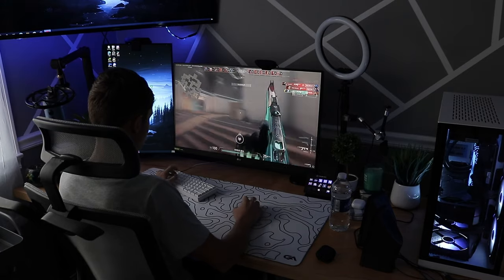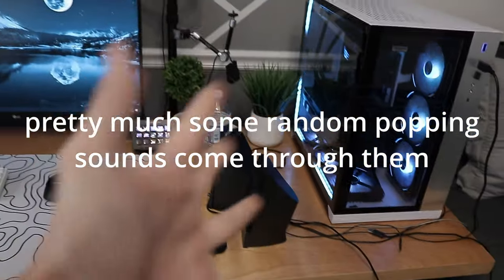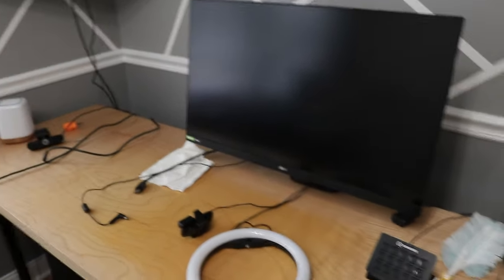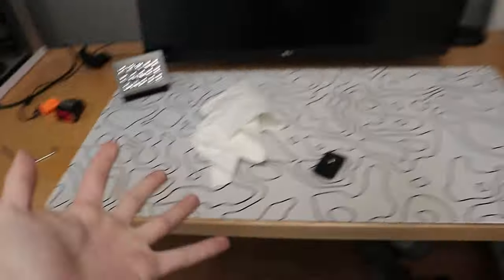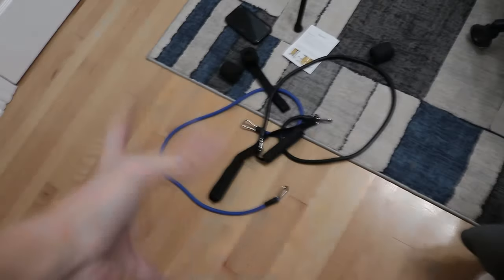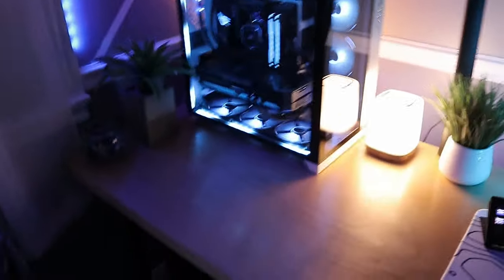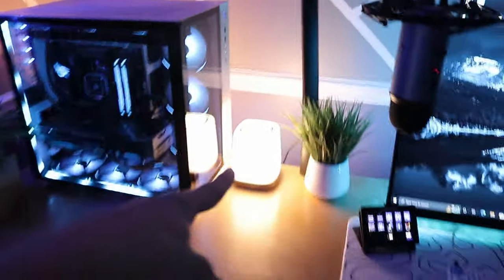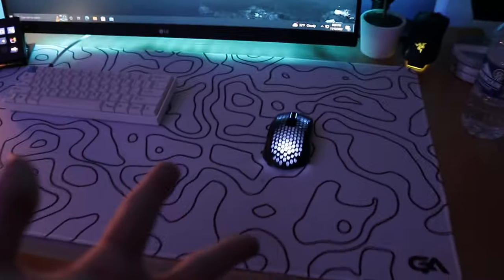I Transformed My Entire Gaming Setup!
In this video I am transforming my entire gaming setup! Let me know what you think of this new setup in the comments down below!
PC Specs:
Power Supply
CPU Cooler
LED Lights

Setup:
Boom Arm
Stream Deck
Mousepad - GutzyAiden Mousepads
Asceny Keycap
Camera Mount
Dummy Batery
LG Monitor
Acer Monitor
Led Lights
Xbox Controller
Monitor Mount
Cable Raceway
Cable Rack
Headset Holder
Flood Light
Foot Pedal
Racing Wheel

Camera Gear:
Small Microphone
Large Tripod
Small Tripod